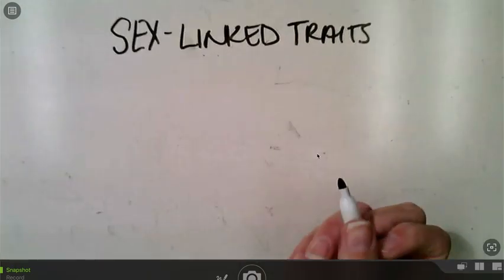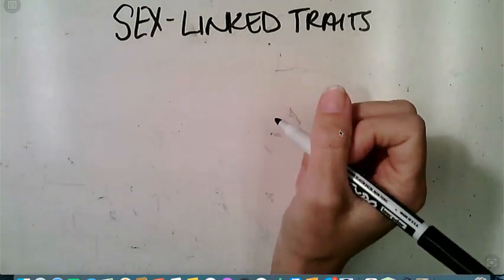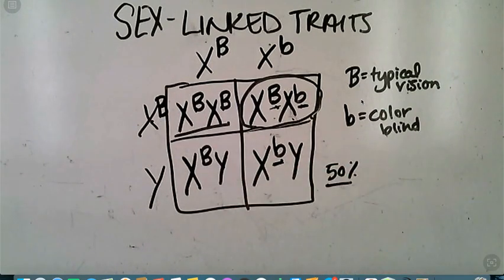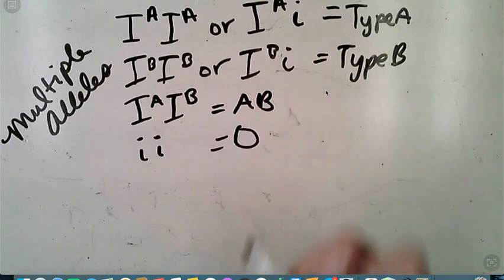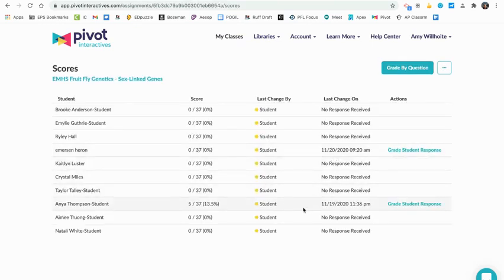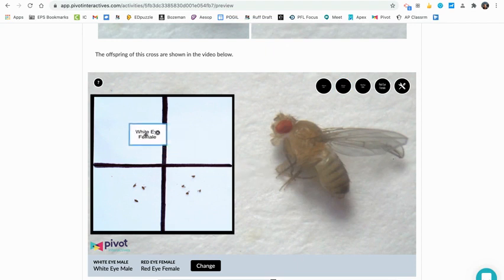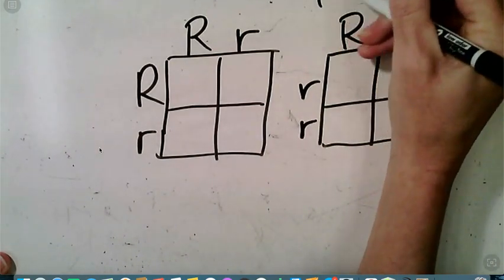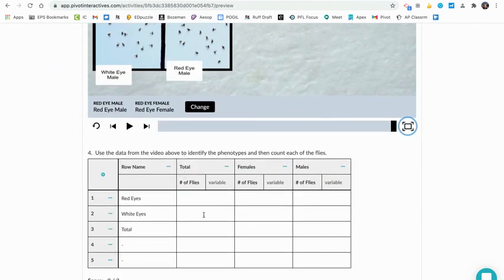11/20 Sex Linked Traits